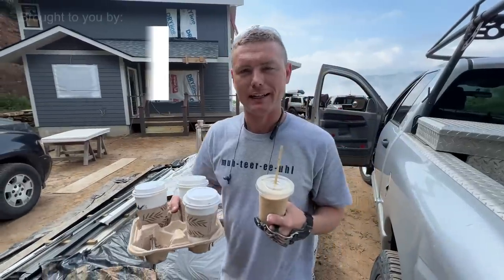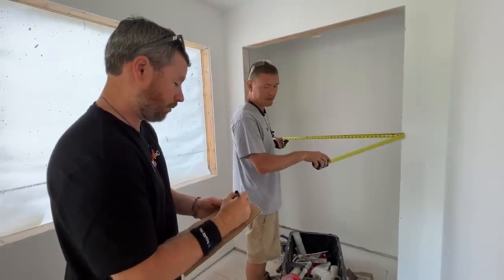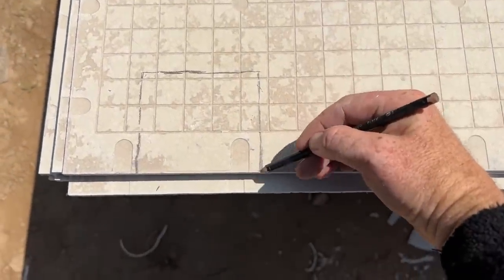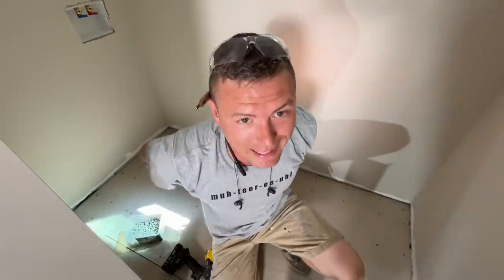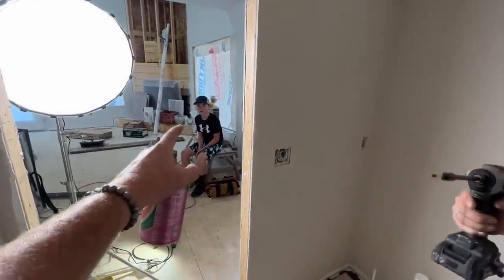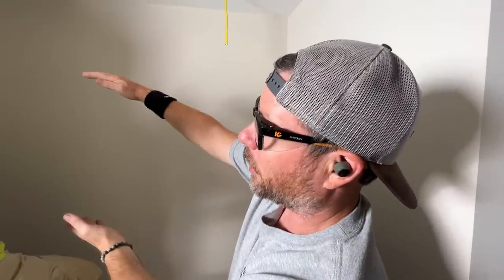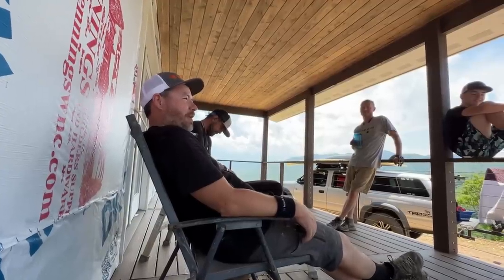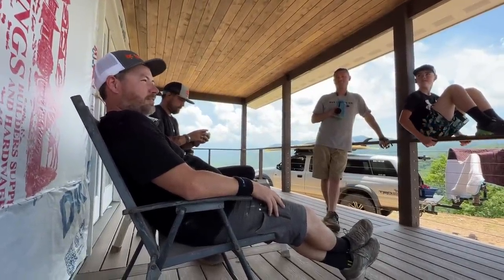Building A Mountain Cabin EP40 | Prep for T I L E and Electrical Trim-out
Check out EcoFlow!

It’s another great day building up on the mountain with the Perkins crew! In this episode we prep the subfloor for tile with backer board, measure up and order interior doors, and work with the electricians as they begin the trim-out process. As always its a great day working up on the mountain with the Perkins Crew!!